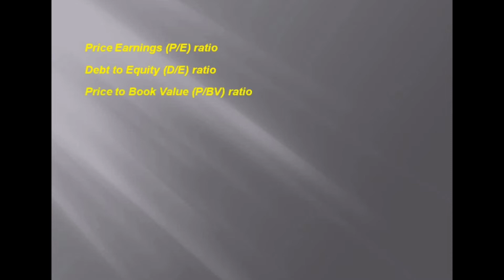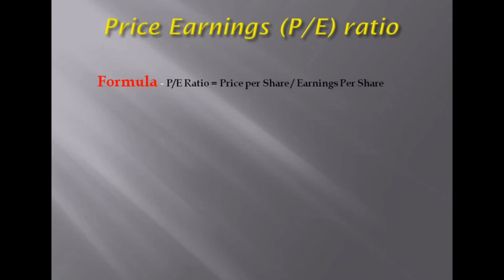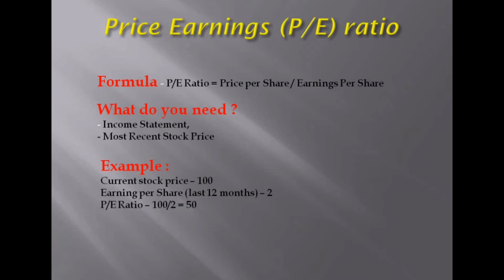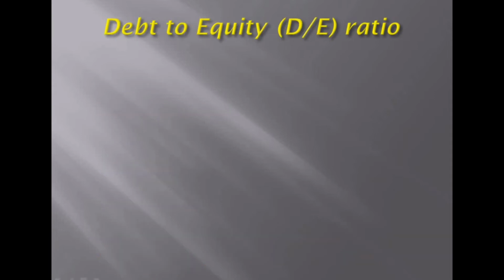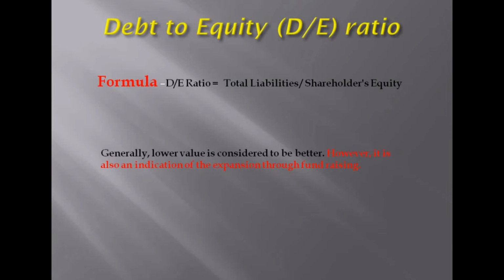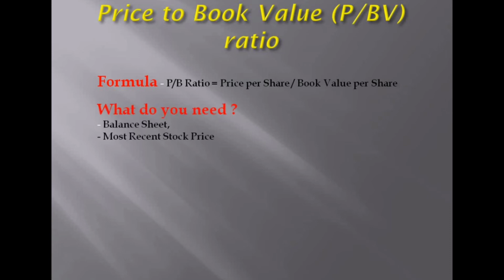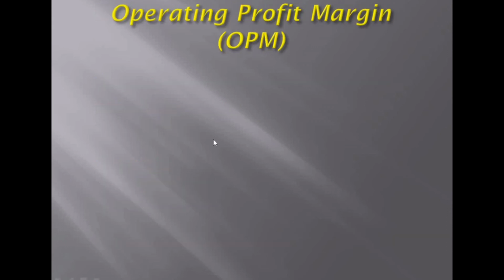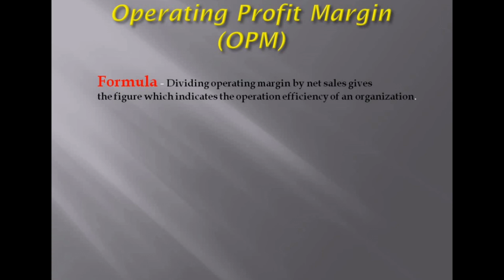How to do Fundamental Analysis of Stocks | Part 1 - Understanding the Ratios | Investing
You may know PE ratio or PB ratio of a stock but Are you really know what it interprets ? How will you define a good stock or bad stock depending on company different ratios ?

In Today's video , I will show you few of the ratio which you need to understand so you can do Fundamental Analysis of any stock by your self and know if it's a good buy or bad buy ..